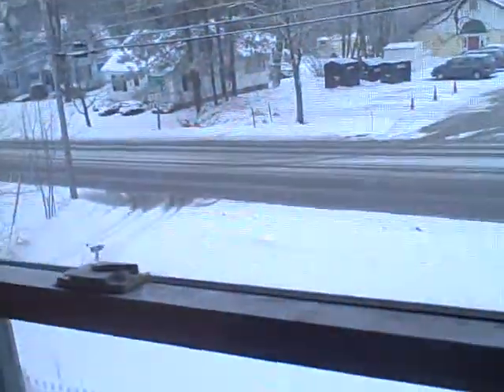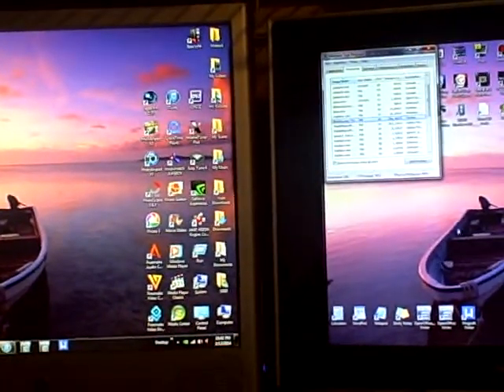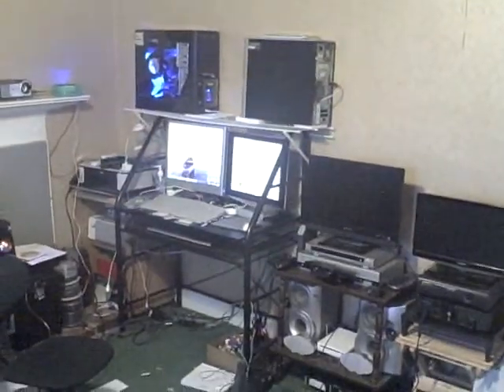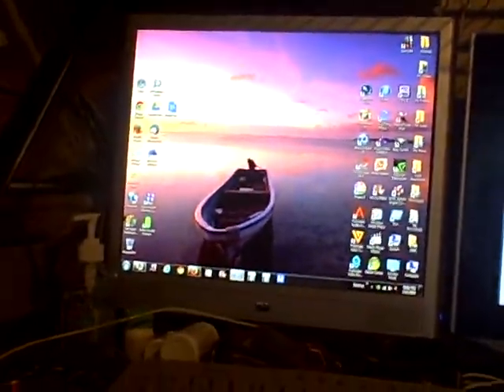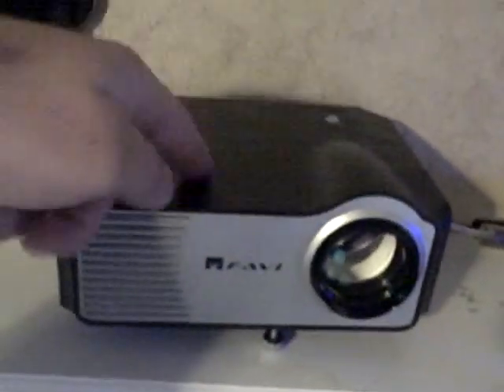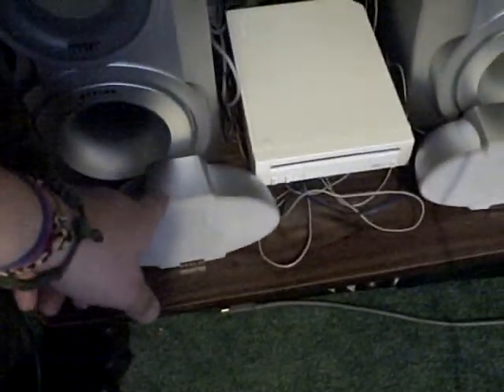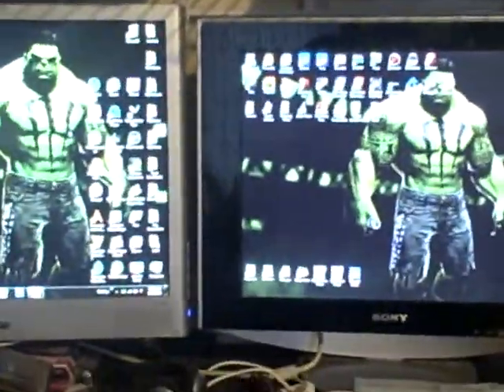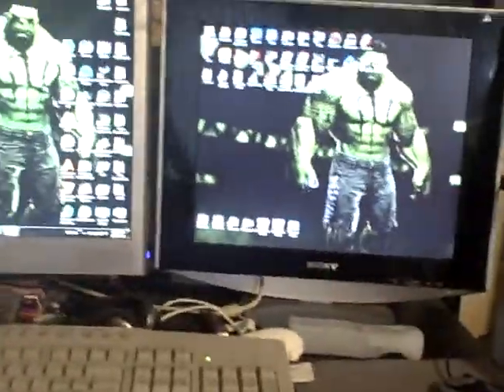NEW VID, Our Room, Upgrades, Showing my Dual Monitiors -Quick NEW Video!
Showing my new room shelves I put up, & showing my computer's dual monitors,... quick video